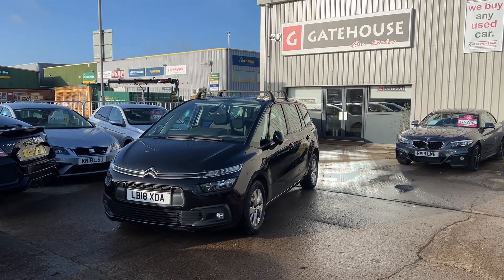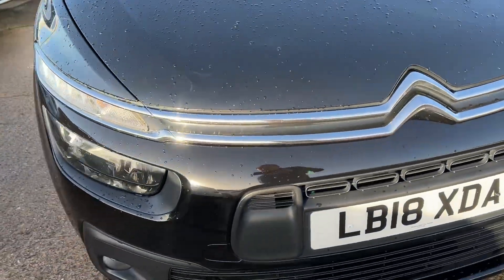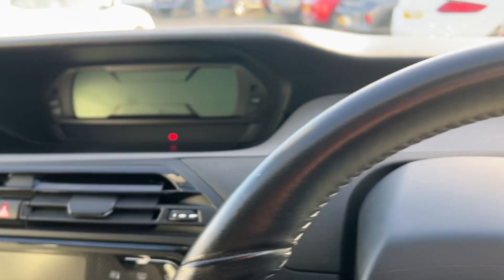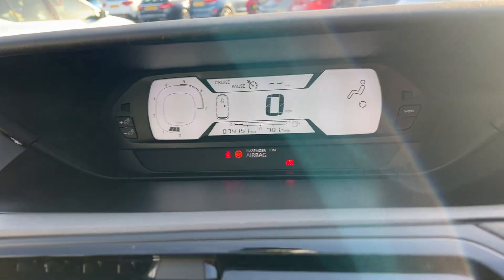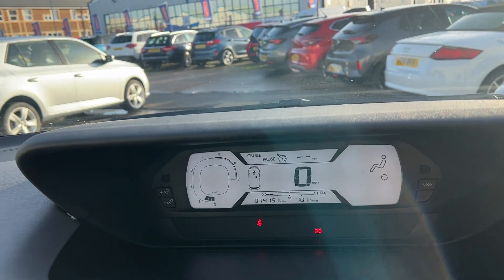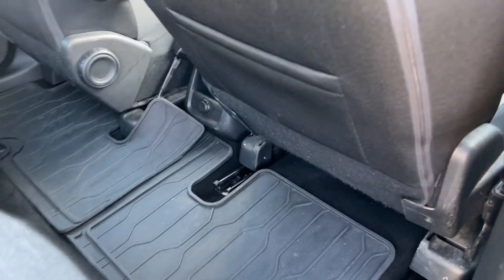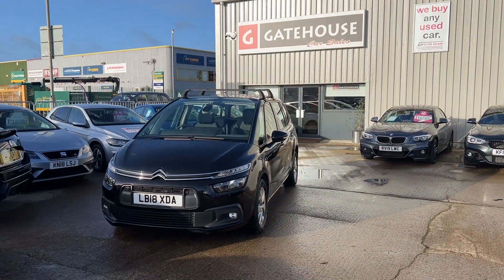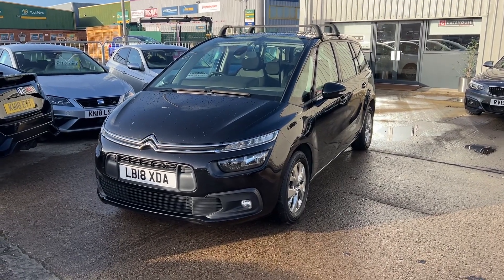Citroen, C4, Grand Tourer